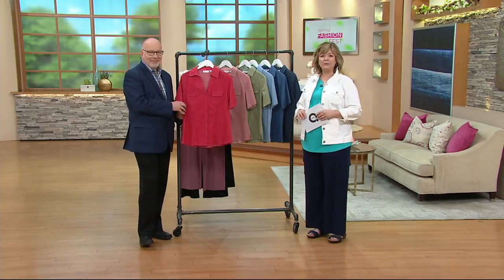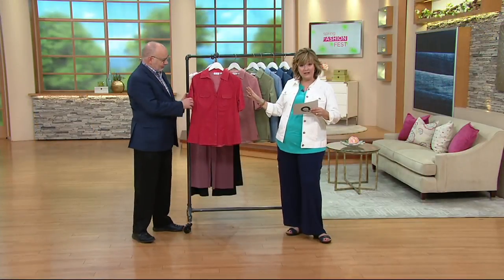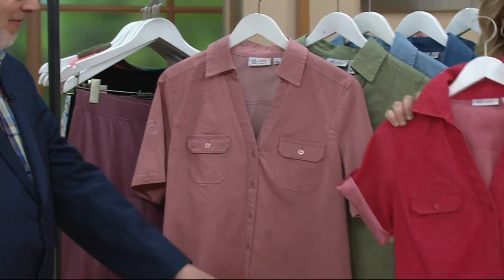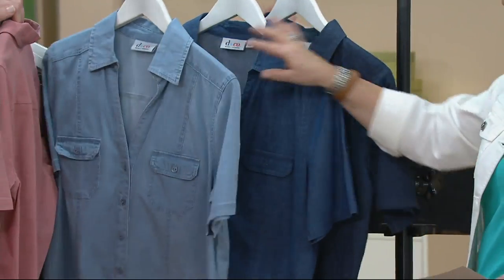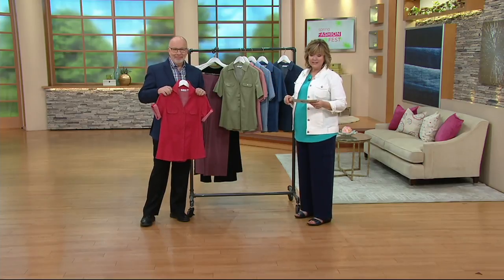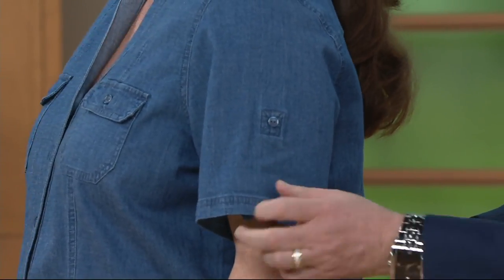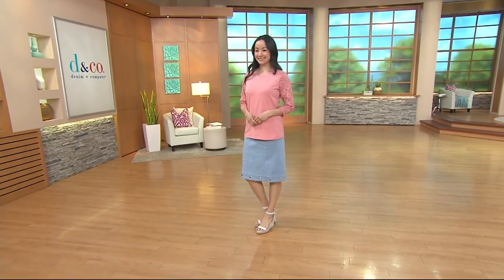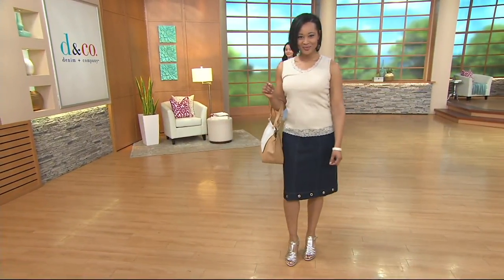Denim & Co. Stretch Denim Short Sleeve Camp Shirt w/ Roll Tab on QVC